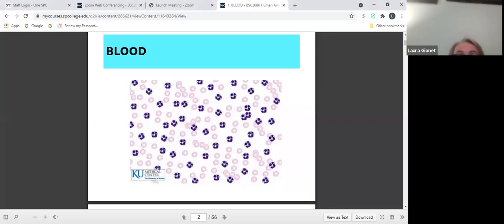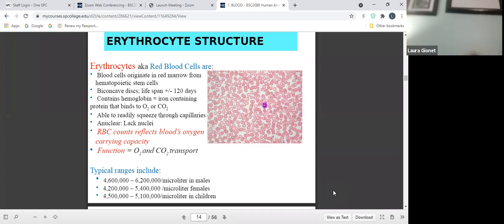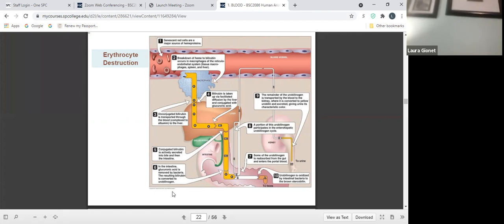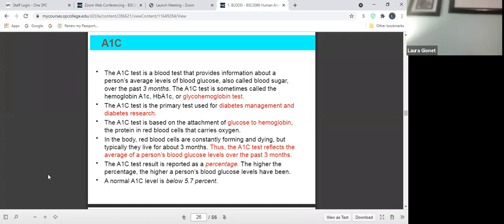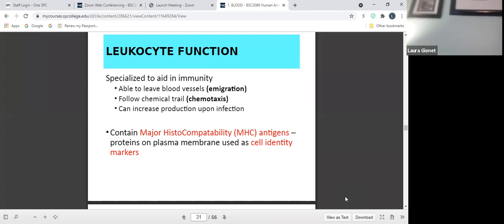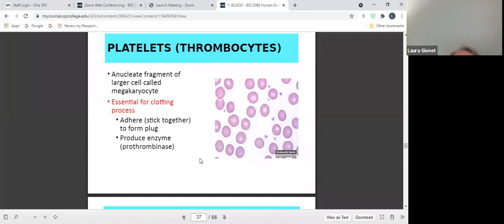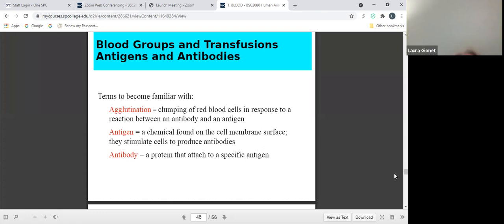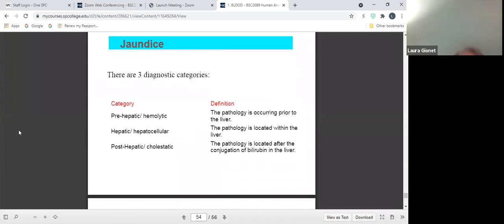GMT20210516 194323 Recording 1686x728 1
Blood Chapter Lecture